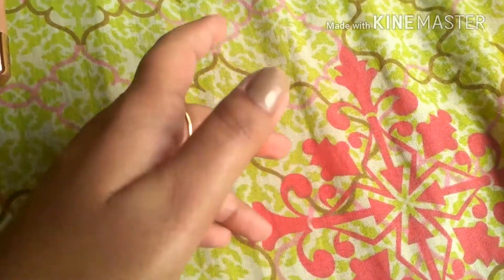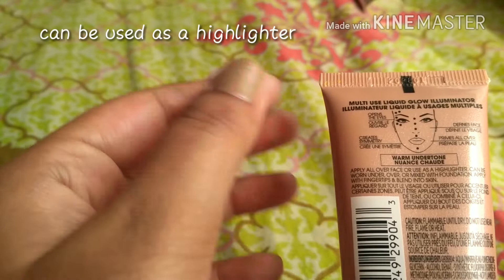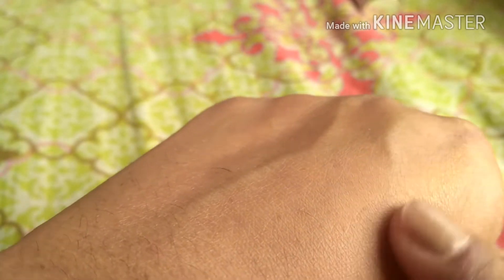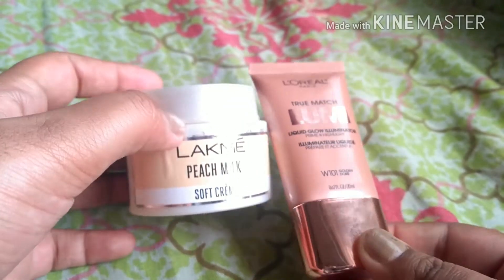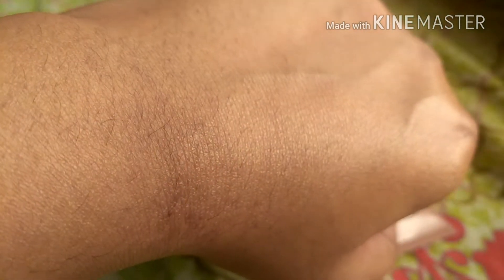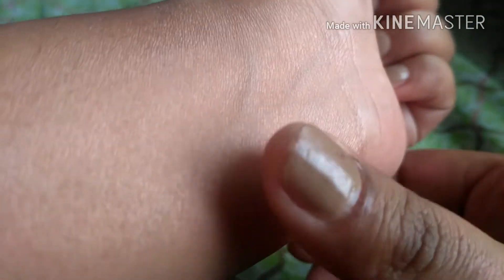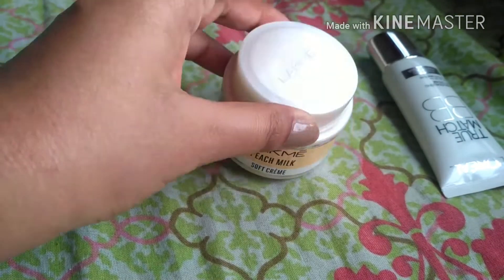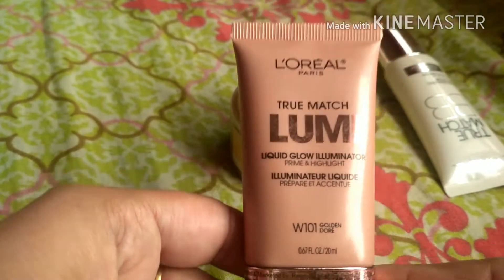L'oreal Lumi liquid glow Illuminator review | How to use a liquid Illuminator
In this video, i will be reviewing the L'oreal True match Lumi liquid  glow illuminator

This retails for Rd 799 for 20 ml of product.

I have the shade Golden Dore which is suitable for warm skin tones.

For cooler skin tones you can use the variant ROSE.

You can wear this under over or with a foundation to get a natural glow.

Also, you can mix it with your moisturizer or BB/ CC Creme.

It can be used as a highlighter as well.